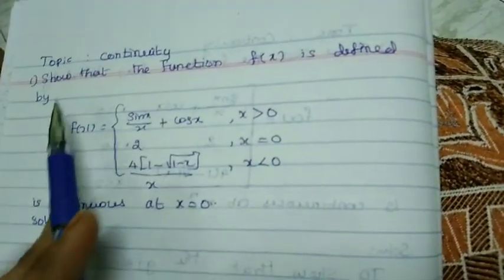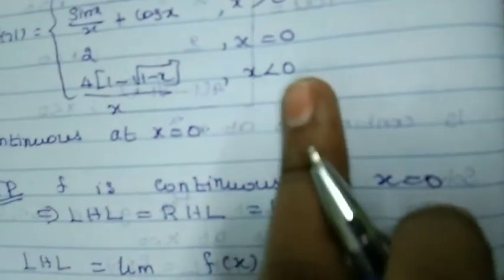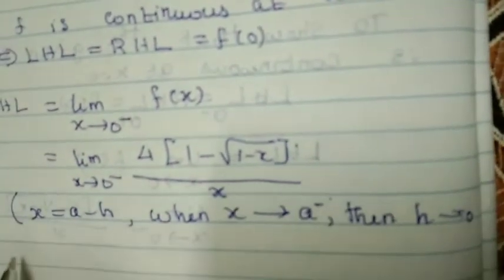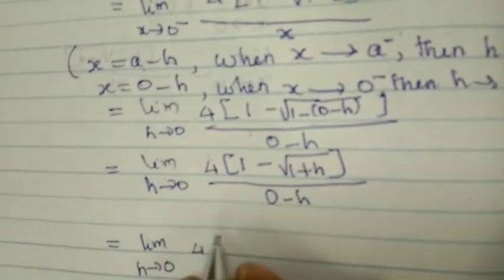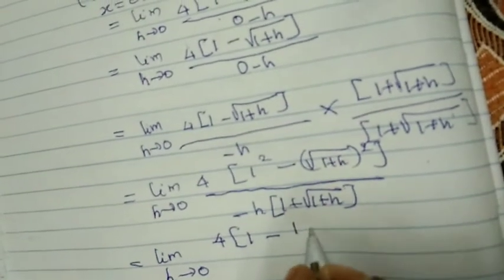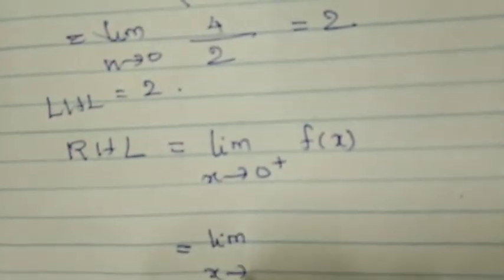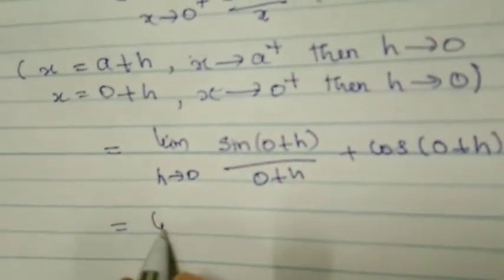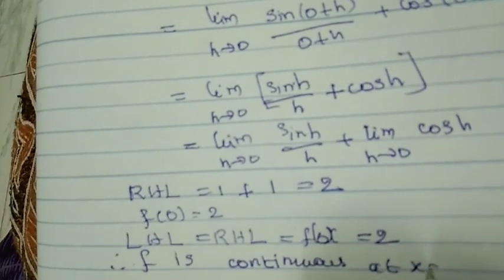Ncert class 12 maths-continuity